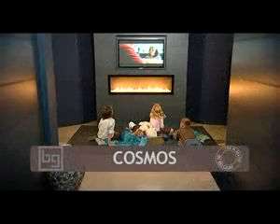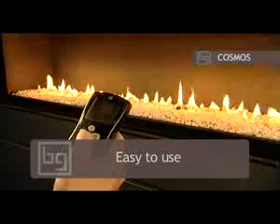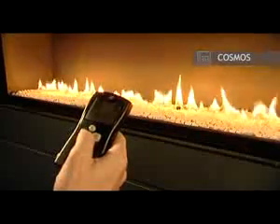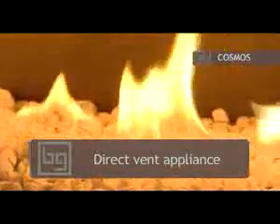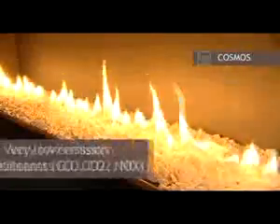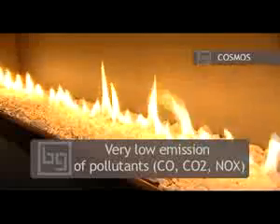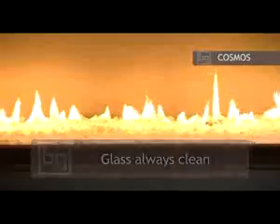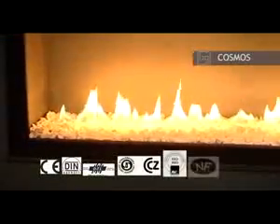Bodart & Gonay Gas Cosmos Range at The Fireplace Superstore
Bodart & Gonay  Gas Cosmos Range  at The fireplace superstore Uks largest fireplace and stove showroom., Units 5a 5b Furness drive Poulton Business Park Poulton Le Fylde near Blackpool and Preston Lancashire.